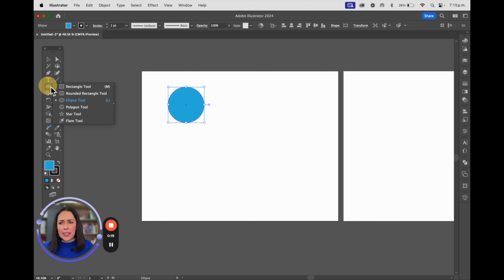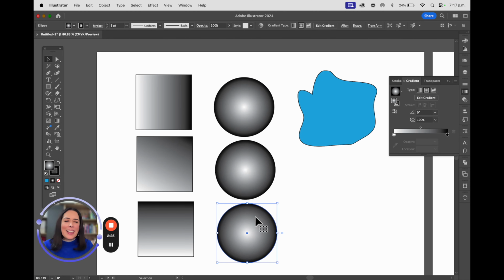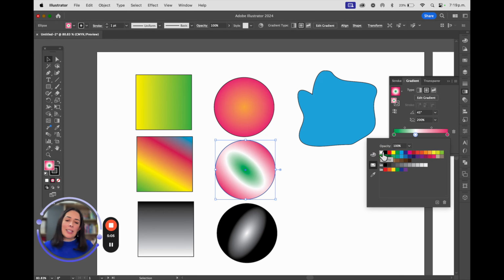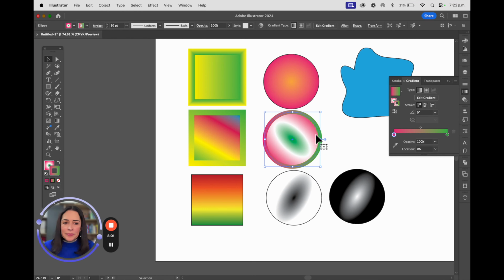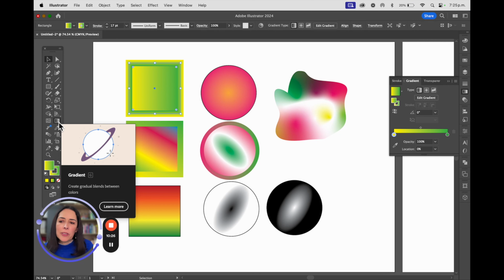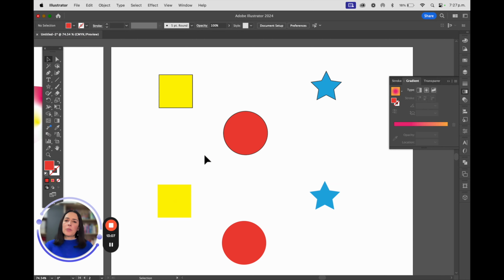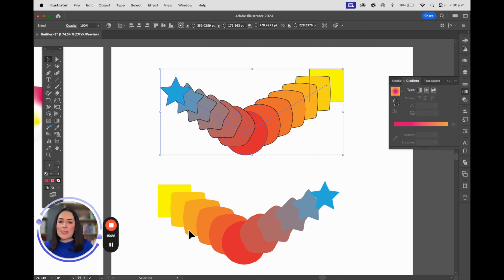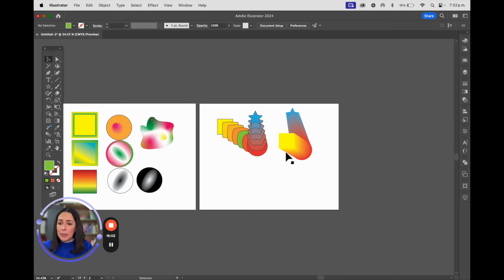11. Gradient and blend tool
In this video, I'll guide you through the process of creating gradients in Illustrator. We'll start by creating a new document and exploring different types of gradients. I'll show you how to apply gradients to different shapes and how to customize them using the gradient tool. We'll also discuss how gradients are commonly used in design and provide examples for inspiration. You will learn how to use Blend tool. With this amazing tool, you'll be able to create different shades and volume.